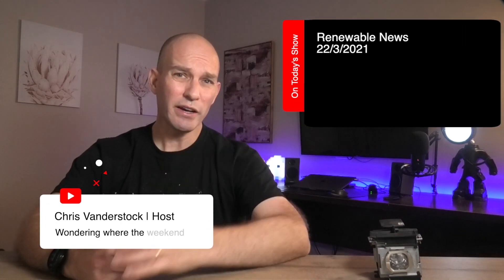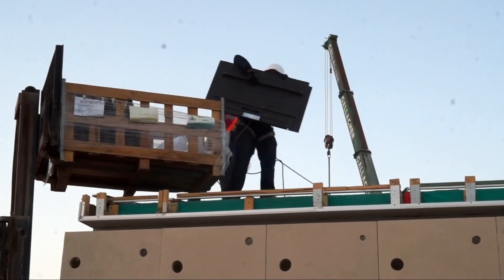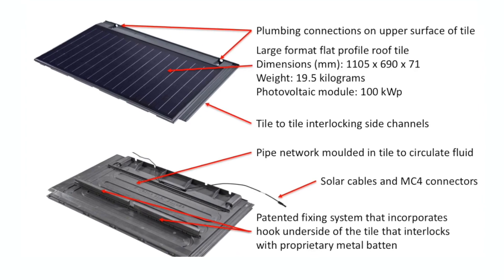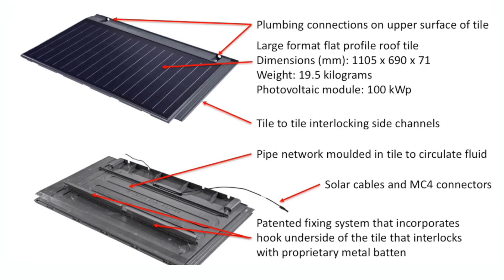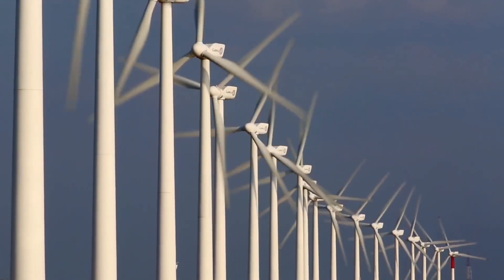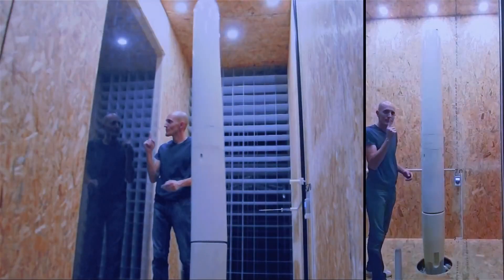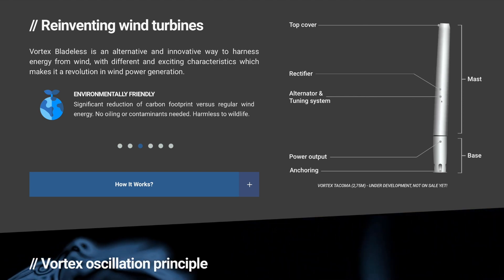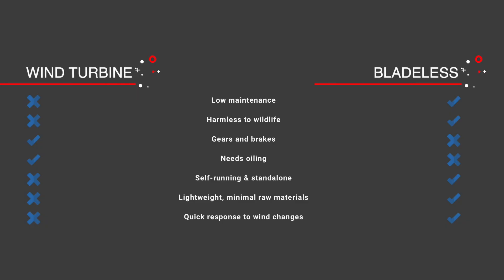Bladeless wind power | Solar power & water heating roof tiles | NSW emission target | News Bite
00:00 - Intro
00:17 - Solar & Hydro Roof Tile
01:50 - Vortex Bladeless
03:30 - New South Wales vehicle emissions

My content is published on an independent basis. I do not accept compensation from manufacturers for products reviews, nor accept payment or provide copy approval rights.

LINKS